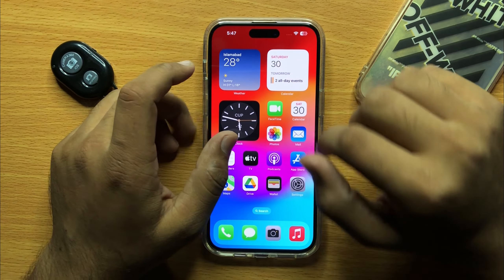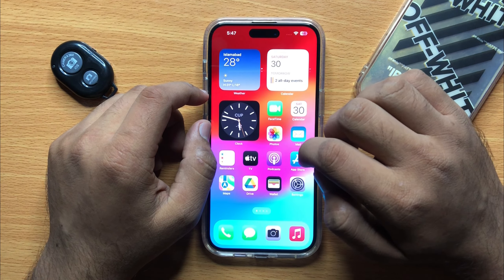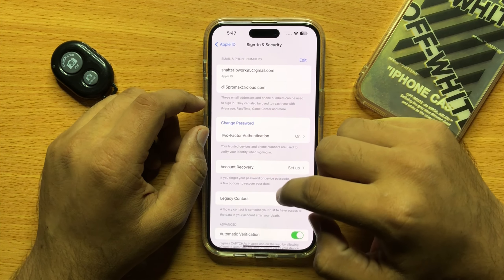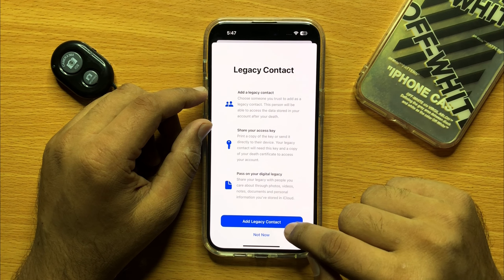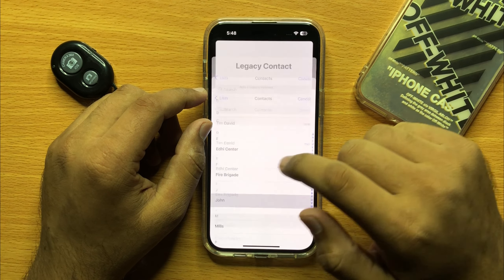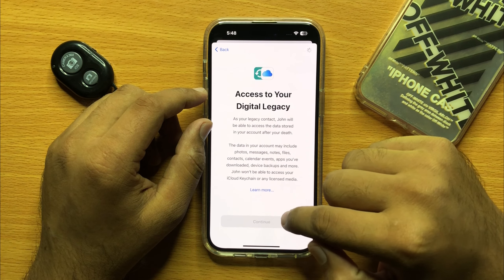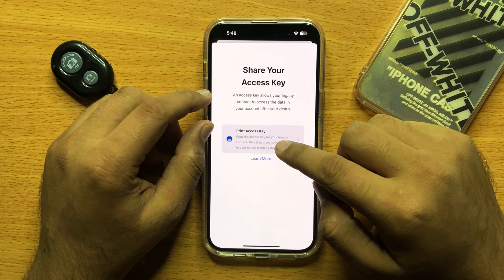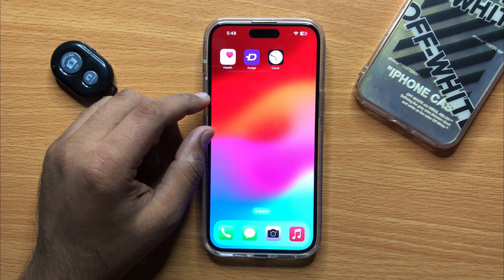iPhone 15 Pro Max How to Add Your Apple ID Legacy Contact